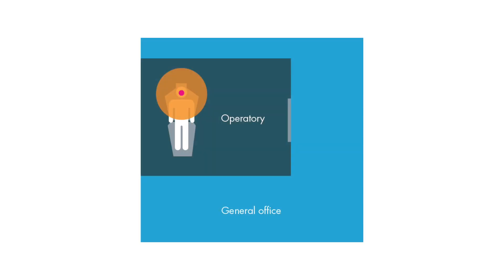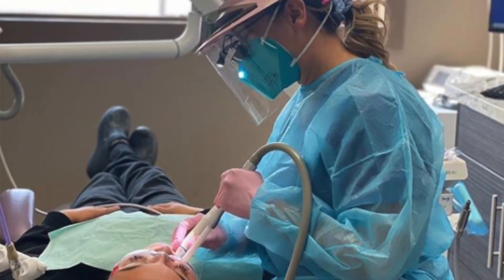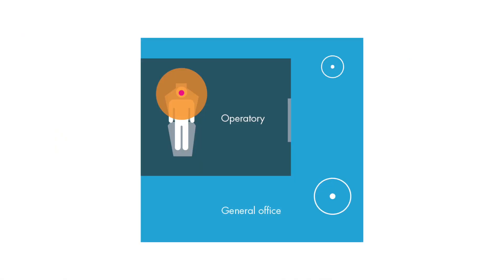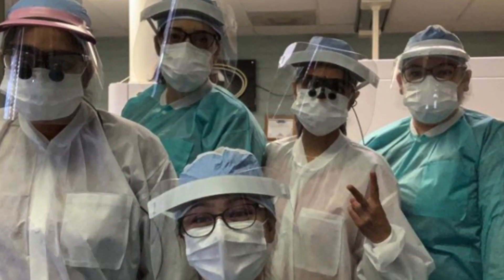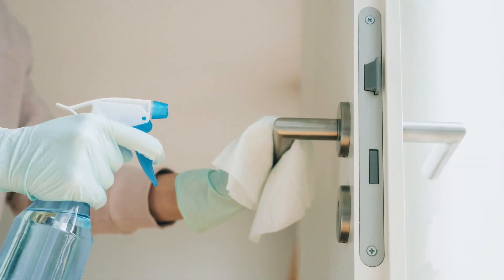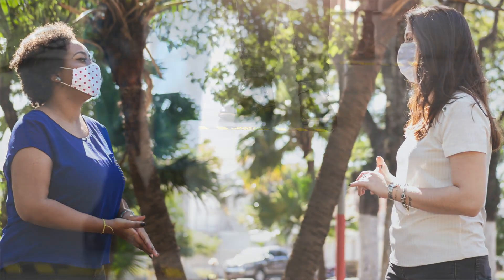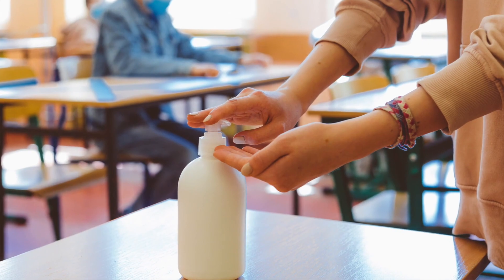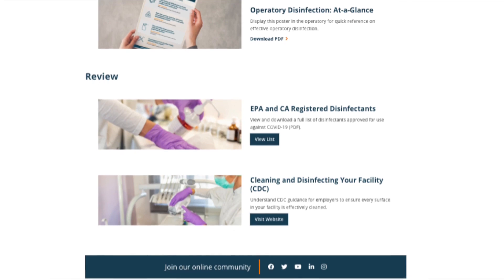Take practical steps to prevent contamination in the dental office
As the pandemic continues to affect the way we interact with patients, our commitment to safely provide care and maintain best practices prevails. Dentists must be persistent in our efforts to reduce disease transmission and keep our practices safe. In this video, Clinical Care Workgroup member Dr. Francisco Ramos-Gomez offers guidance on managing aerosol production during treatment and reminders on how to keep patients and staff safe, both inside and outside of the dental office. Get guidance, resources and tools to practice safely during the pandemic at our Back-to-Practice resource